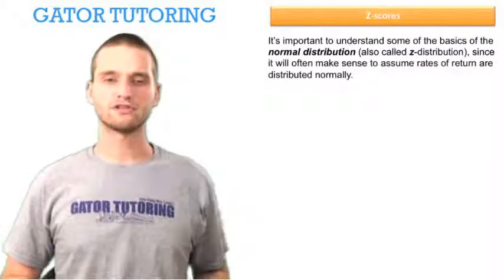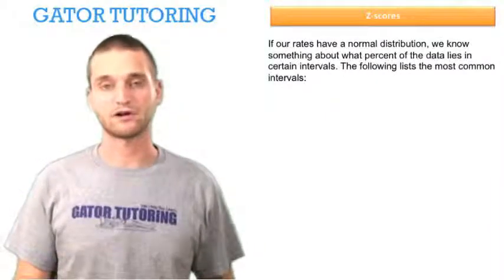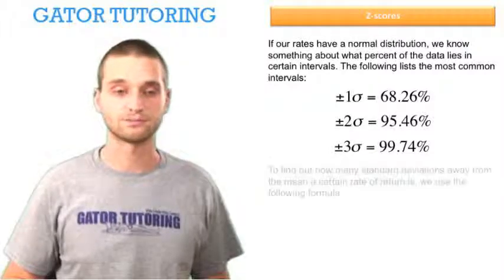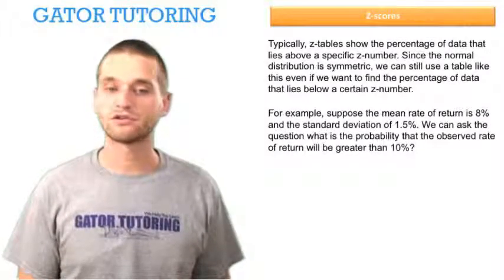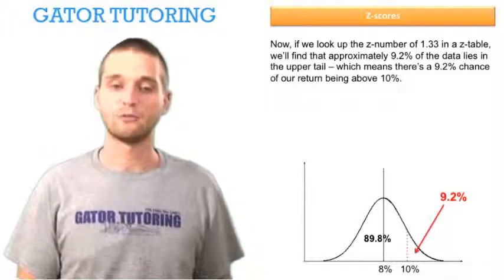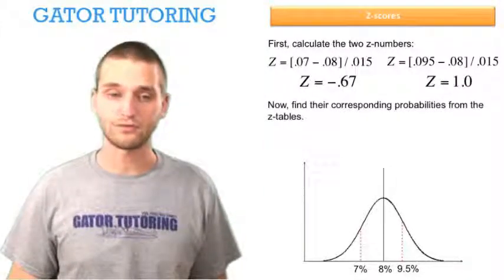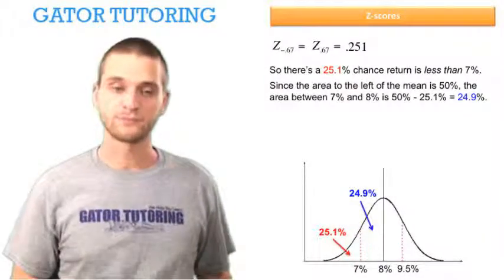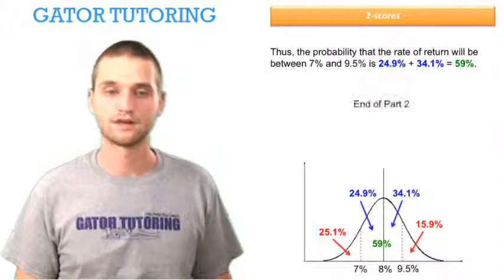FIN3403 Module4 2 Zscores 0